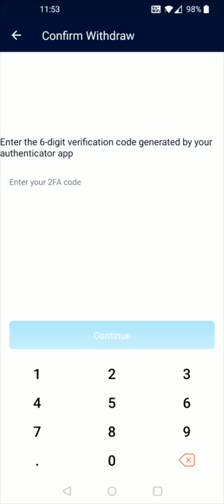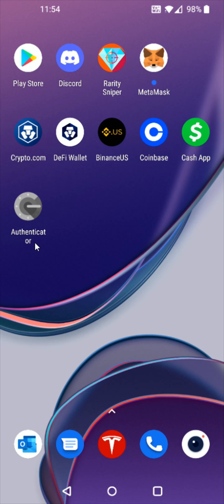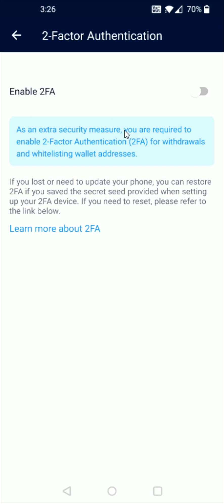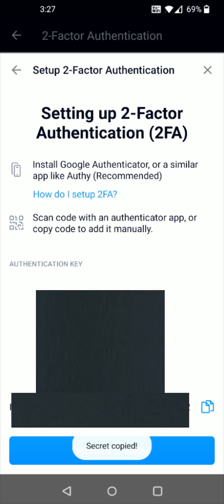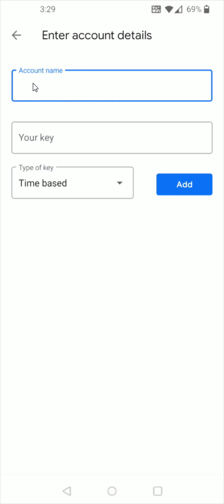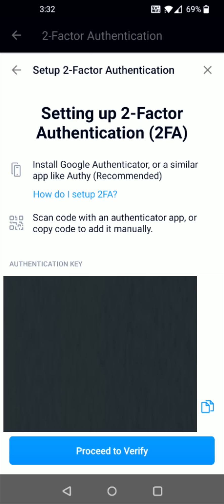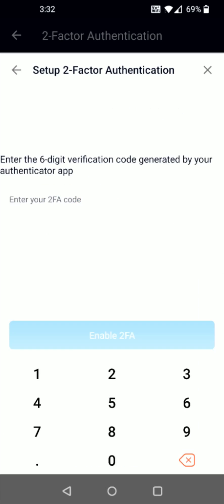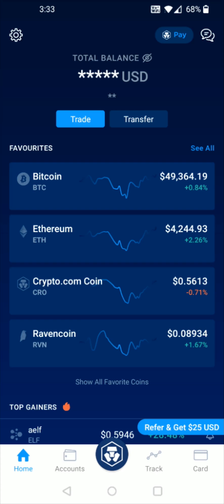Crypto.com How To Setup 2FA - 2 Factor Authentication Setup in Crypto.com App Help Guide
Hello, In This Video I Go Over Crypto.com How To Setup 2FA - 2 Factor Authentication Setup in Crypto.com App with Google Authenticator Step by Step Instructions, Guide, Tutorial, Video Help

In this video I walk through the step by step guide, instructions, tutorial on how to setup2 Factor Authentication 2FA in the Crypto.com App. I hope this video was helpful.